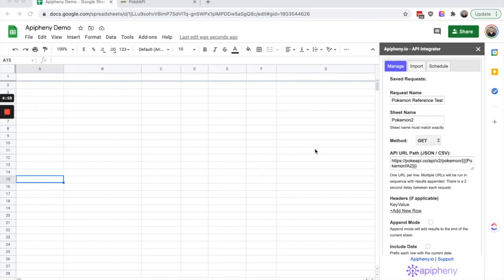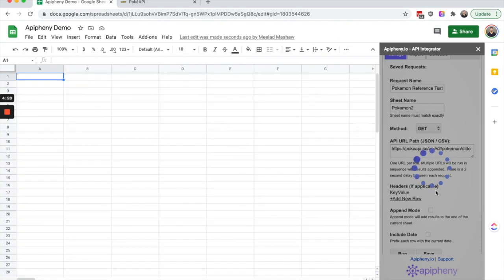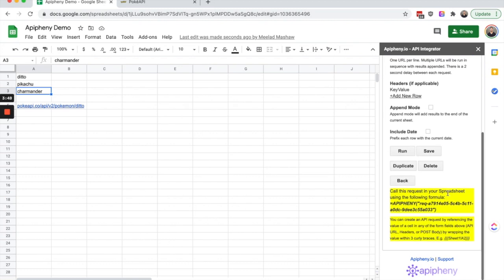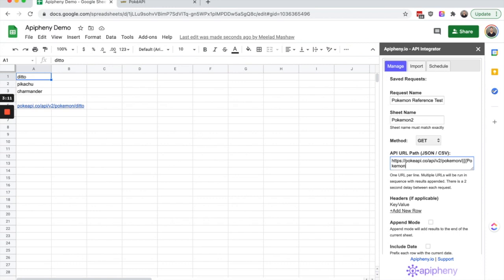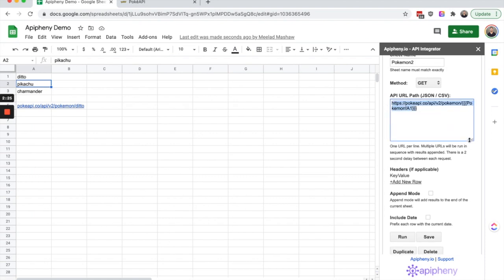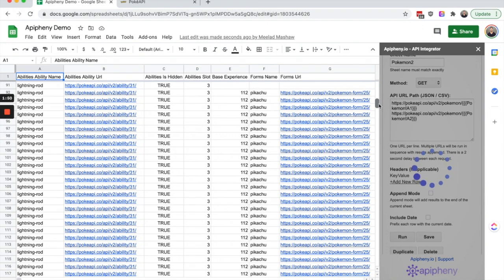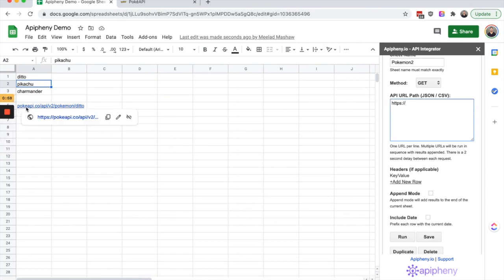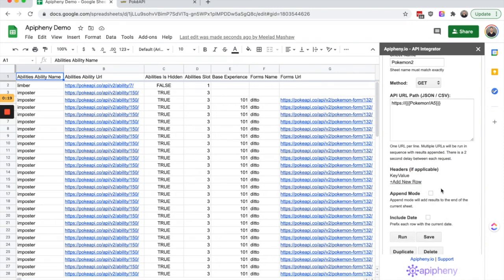Get Cell Values in Your Google Sheets API Request - Apipheny Tutorial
Reference cell value in your API request in Google Sheets. Just wrap the sheet name and cell value in 3 curly brackets, separate by a colon, like this: {{{SheetName!CellValue}}}

You can reference the value of a cell in your API URL, API Headers, or POST Body.